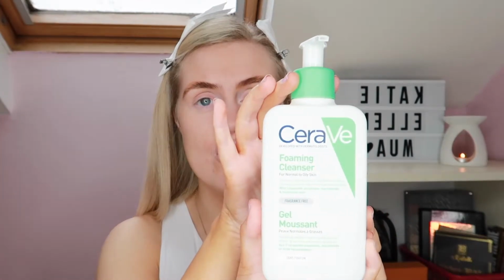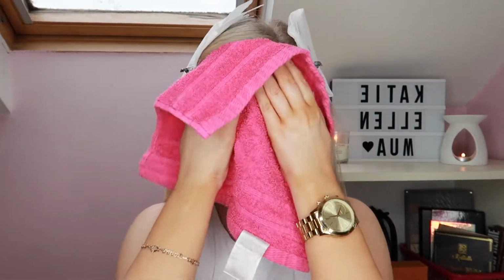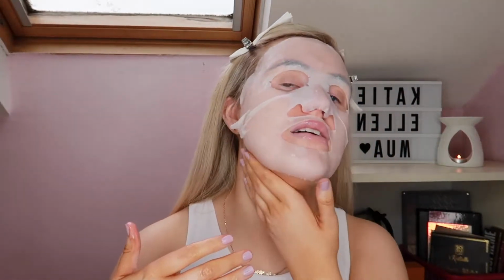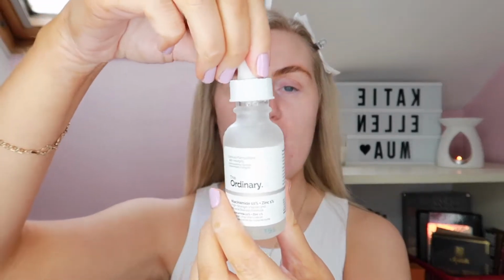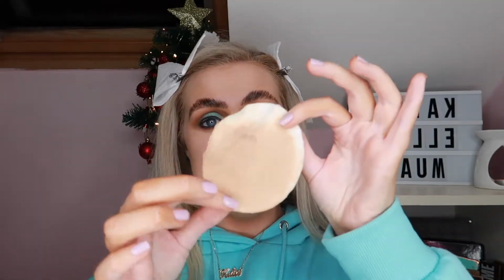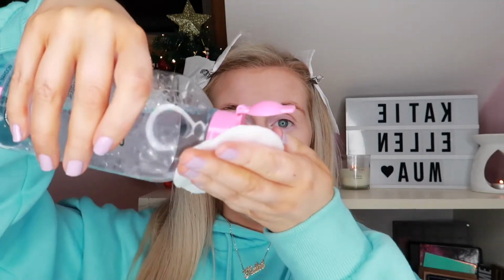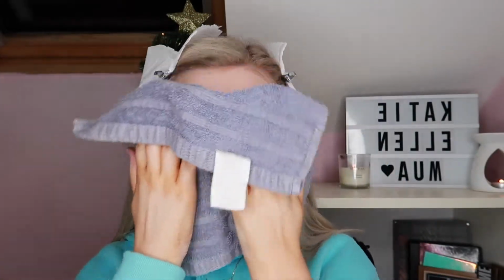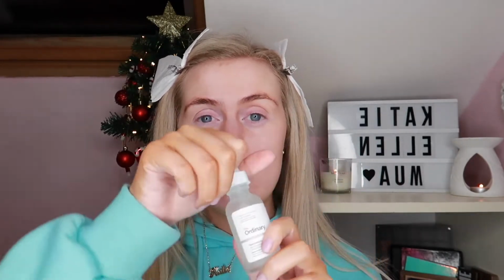MY MORING & EVENING SKINCARE ROUTINE | KATIE ELLEN ♡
Hey Everyone ♡

Thank you all so much for clicking on my video! I hope you enjoyed watching my skincare routine and maybe learnt some new tips & tricks! I'm no expert at skincare but this is what I find works best for me!

Katie-Ellen x

PRODUCTS USED:

CeraVe Foaming Cleanser

La Roche-Posay Serozinc

Garnier Moisture Bomb Sakura Hydrating Sheet Mask

The Ordinary Niacinamide 10% & Zinc 1% High Strength Vitamin and Mineral Blemish Formula

CeraVe Moisturising Cream

CeraVe Eye Repair Cream

Carmex Lip Balm

Garnier Micellar Water Facial Cleanser and Makeiup Remover for Sensitive Skin

CeraVe Facial Moisturising Lotion no SPF (Night cream)

*Links are AF*